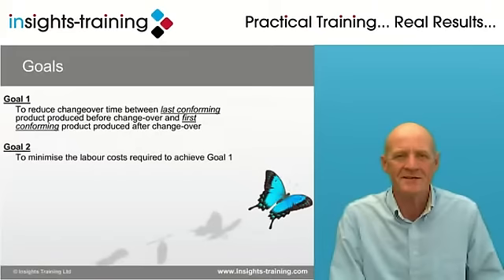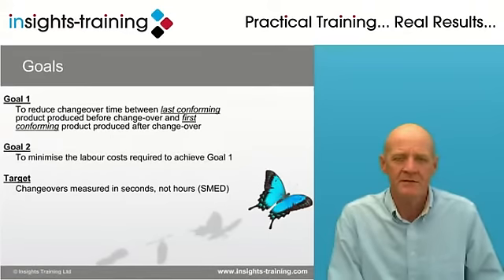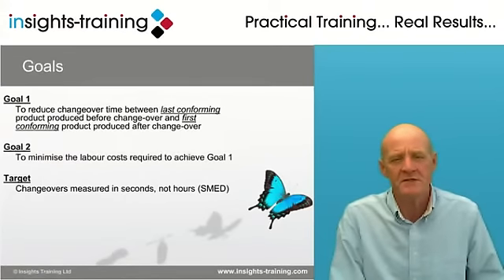Changeover Reduction - SMED 1 Part1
A six stage method to reduce changeover and set-up times